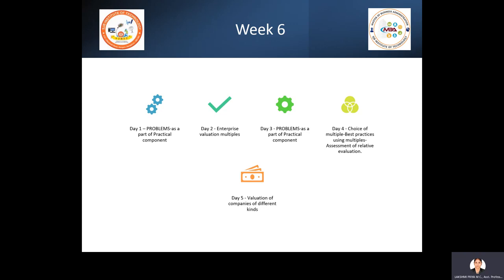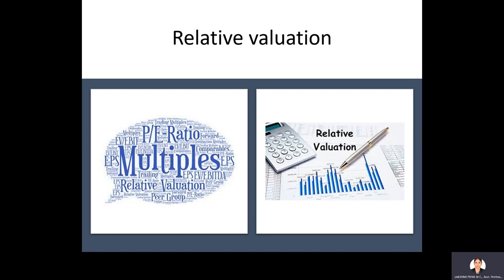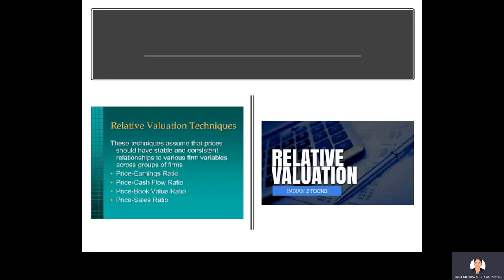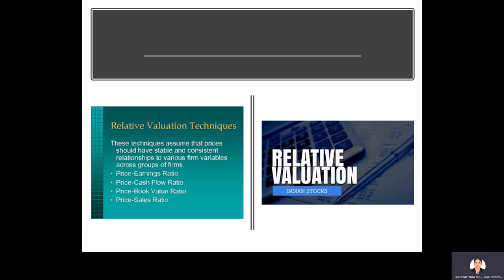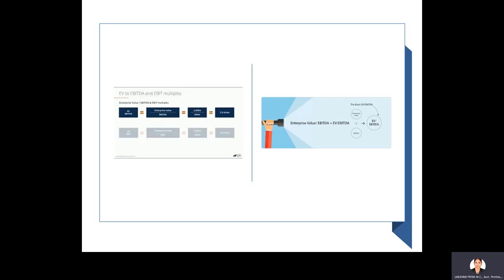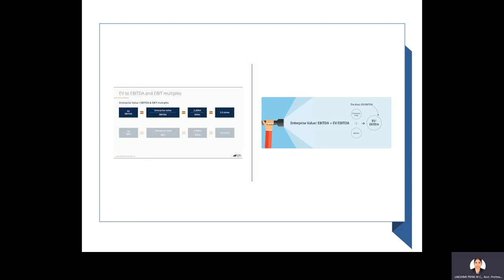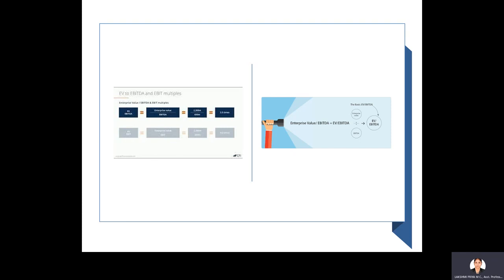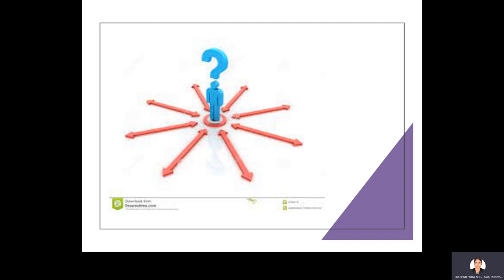CV week 6